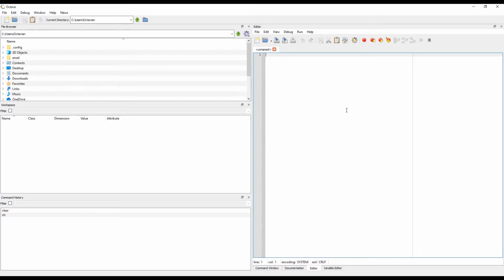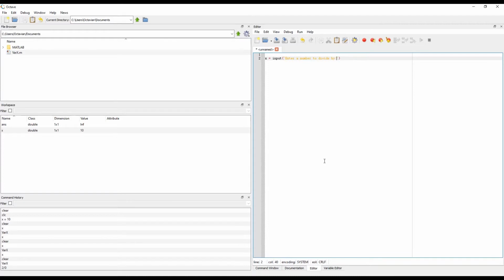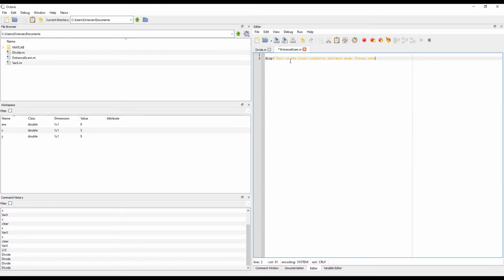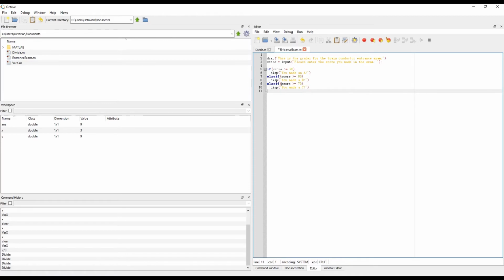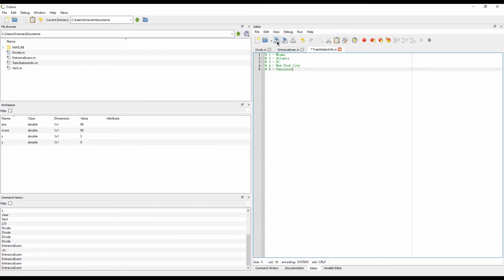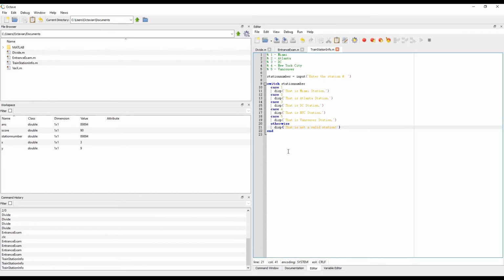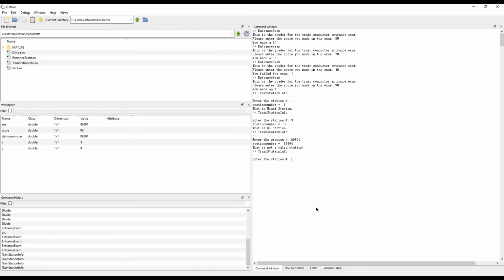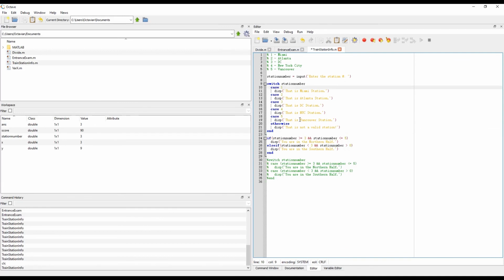Matlab Lecture 4 | Code the Universe Foundation